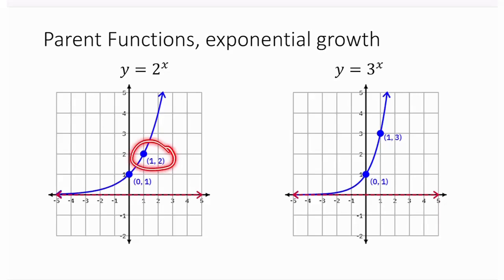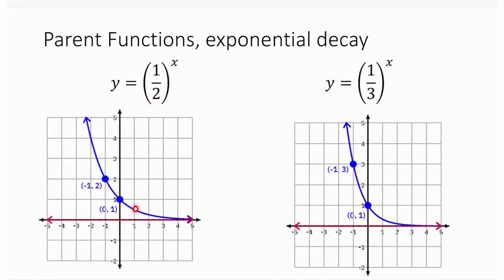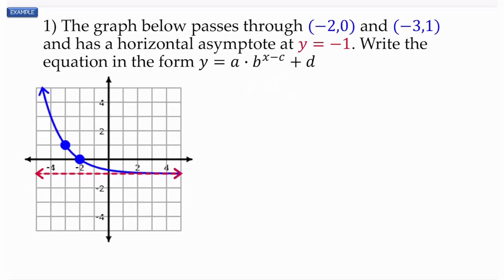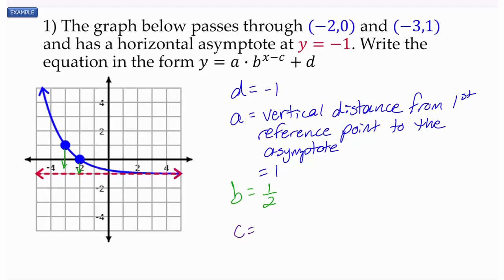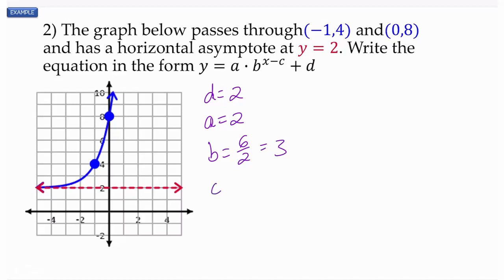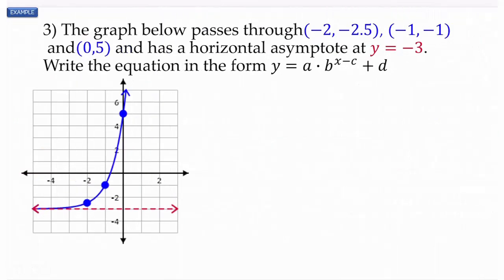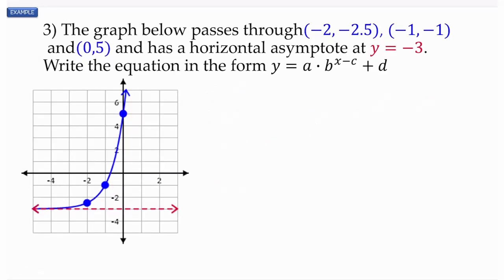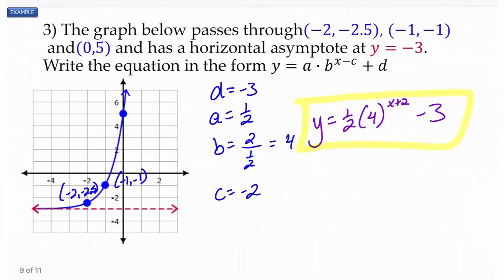How to Write the Equation of an Exponential Function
In this video, I will show you how to write the equation of an exponential function in the form y=a*b^(x-c)+d.